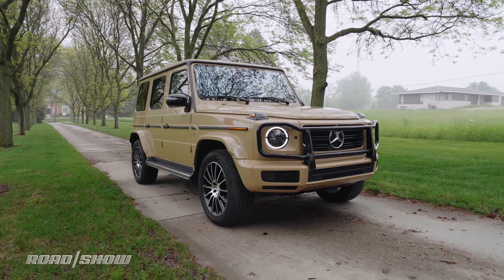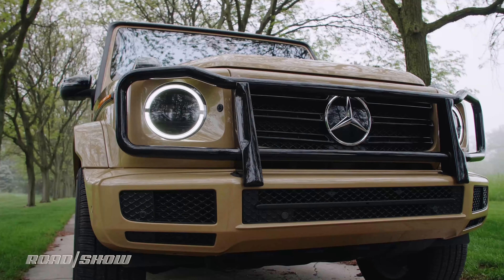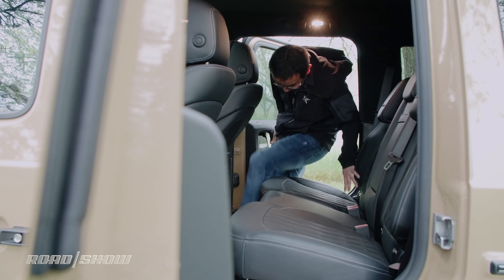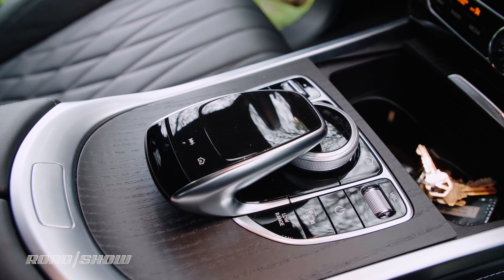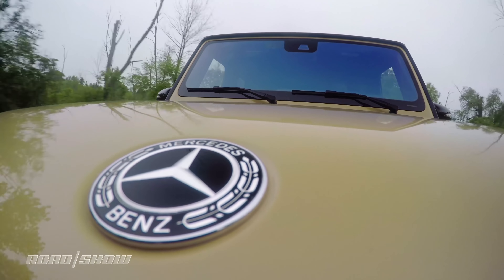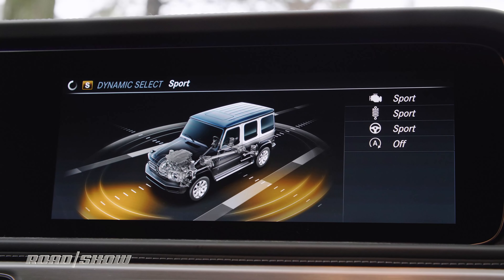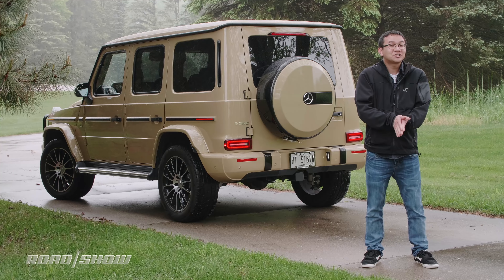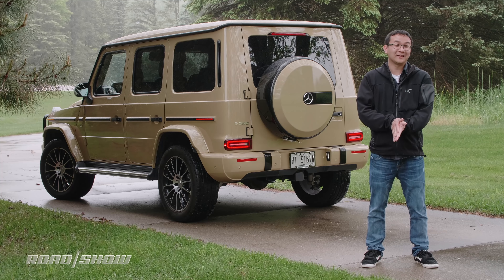2019 Mercedes-Benz G550 Review: A cushier, better-behaved box on wheels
The Mercedes-Benz G-Class G550 is a tough old broad, able to make quick work of Schöckl and sand dune alike. But for every one Geländewagen you'll find living it up in a mud bog, there are probably 20 parked at some posh shopping center in Miami or Southern California. These days, the G-Wagon is as much (if not more of) a luxury lifestyle icon as it is a formidable off-road brute.

Thankfully, the 2019 G550 brings improvements that strengthen its appeal at both ends of that spectrum.

Even if you never tick a single option box, at $124,500, not including $995 for destination, the G550 is nicely equipped. The majority of the available options concern exterior and interior styling, and just how plush you want the cabin to be.

RV19STACK